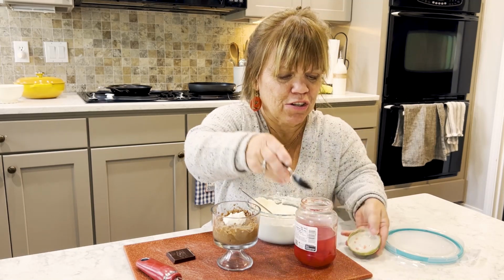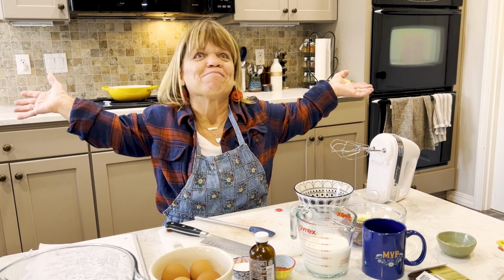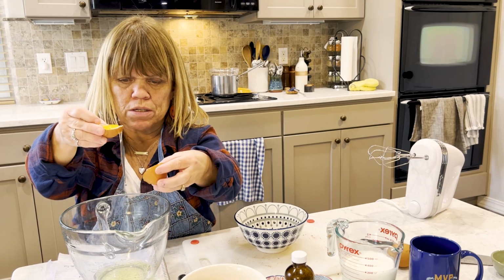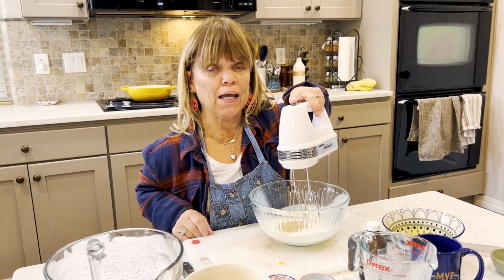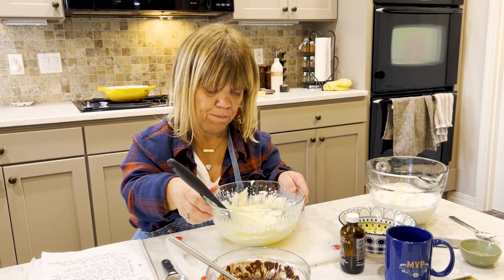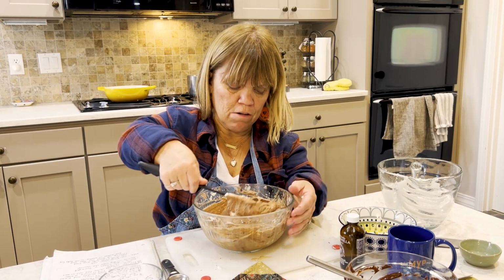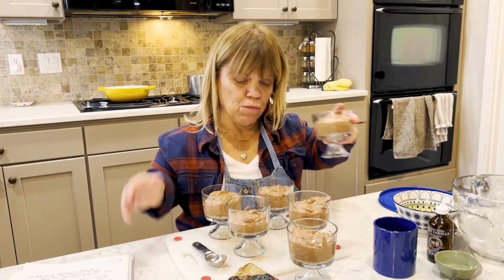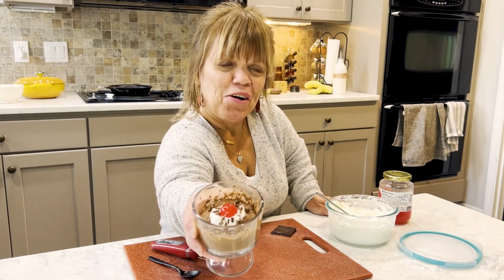How To Make Classic Chocolate Mousse | Amy Roloff's Little Kitchen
If you like chocolate you’ll love this mousse because it is light, smooth and chocolaty.  Topped with a little whip cream and a cherry on top makes a nice classic dessert ending to any meal.  I decided to make this the more traditional way of making mousse, with eggs and not just with whipping cream and cornstarch.  This recipe is about layers to create a luscious and delicate chocolate mousse.  I hope you enjoy this.  It’s worth the effort.